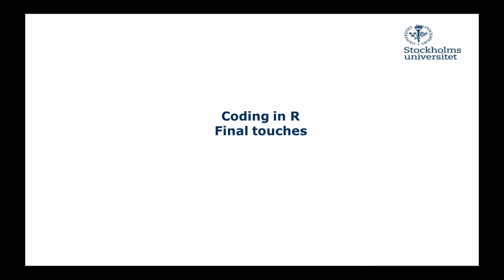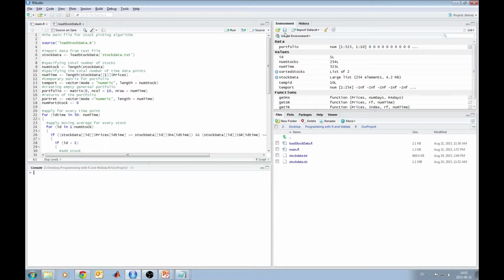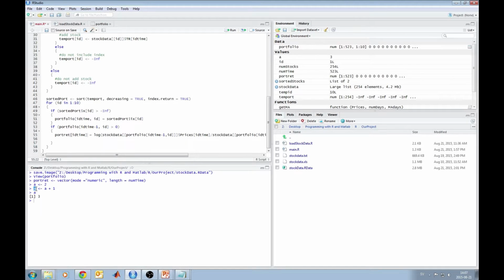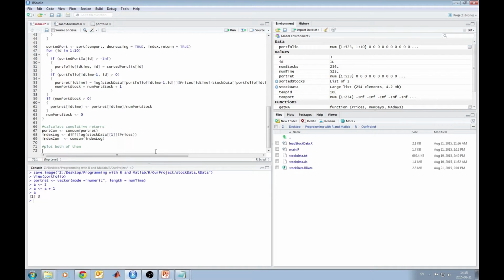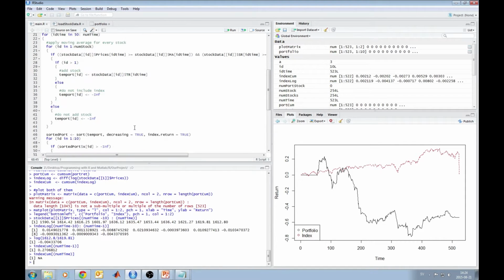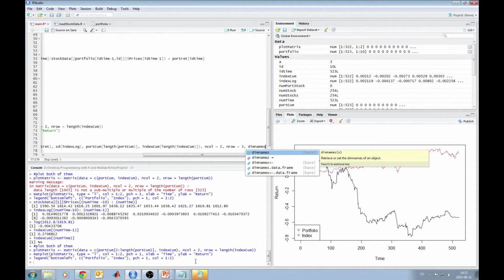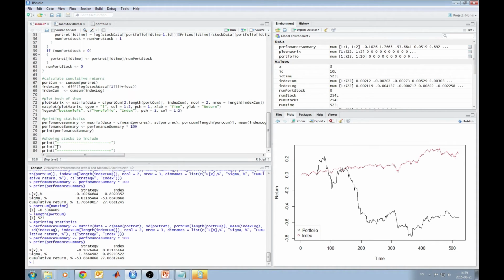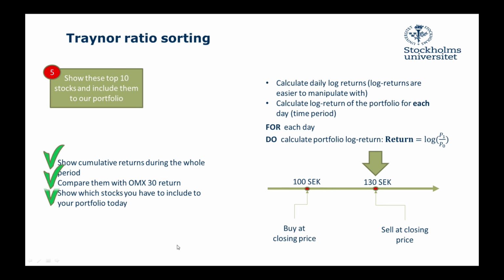Coding with R Video 5